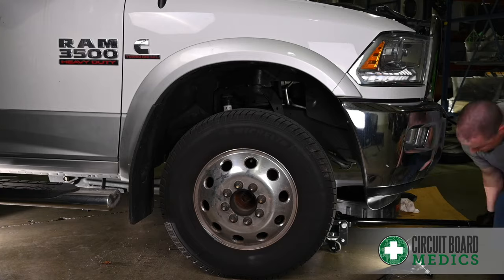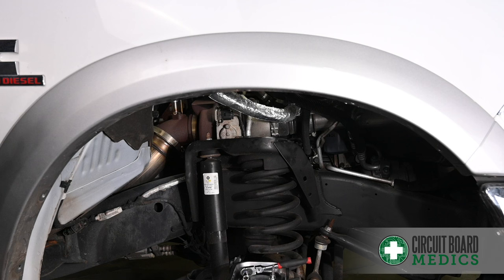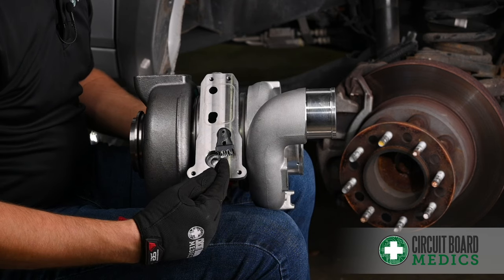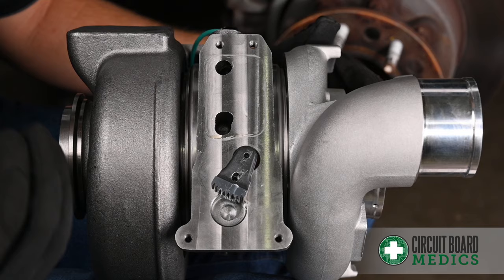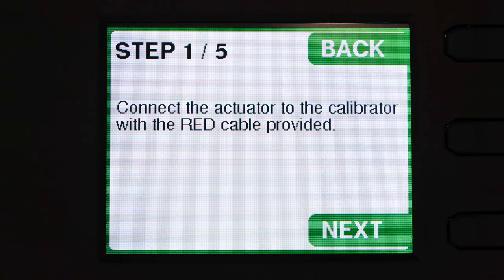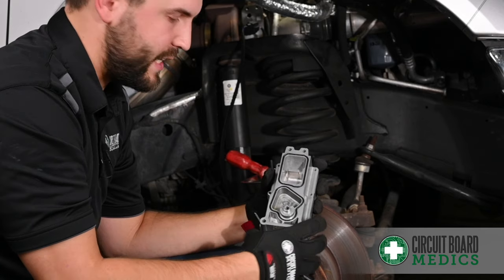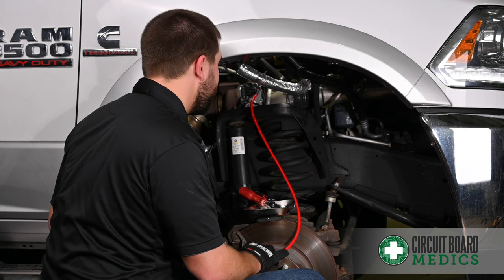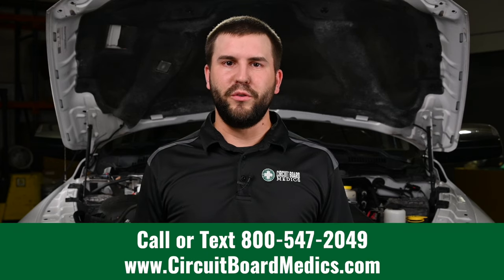Cummins 6.7L HE300VG Turbo Actuator Removal & Installation (Ram 2013, 2014, 2015, 2016, 2017, 2018)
The HE300VG Turbo Actuator controls the Turbo on 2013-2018 Dodge Ram trucks with 6.7L Cummins engines. When these actuators fail, the turbo sticks in a fixed position.

This video shows how to remove and replace your HE300VG Turbo Actuator. At Circuit Board Medics, we offer new and rebuilt HE300VG Turbo Actuators as well as calibration tools that make this job a DIY project.

Circuit Board Medics is not responsible for any damage or injury incurred while removing or reinstalling these components.